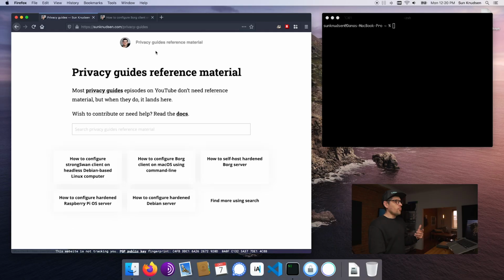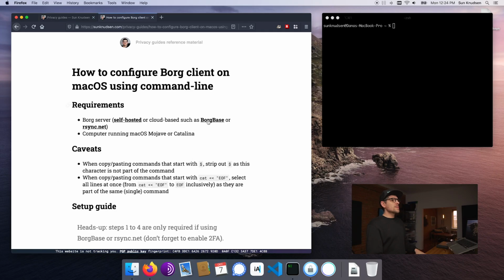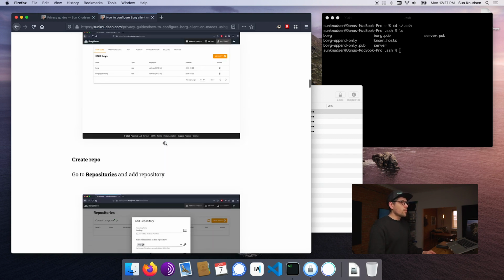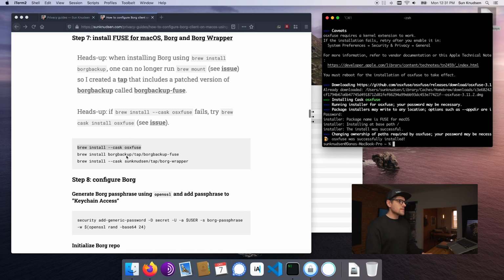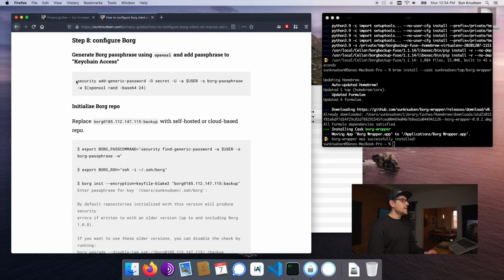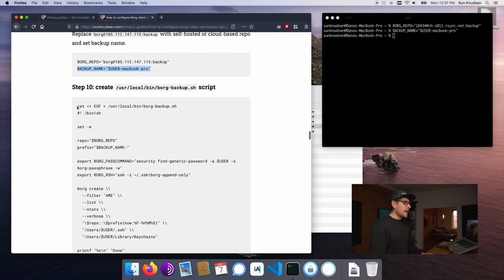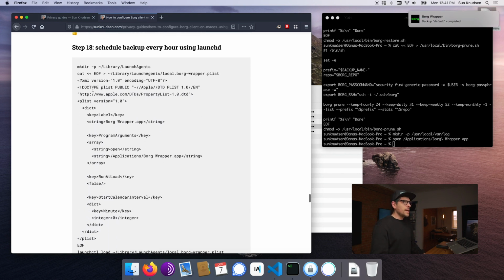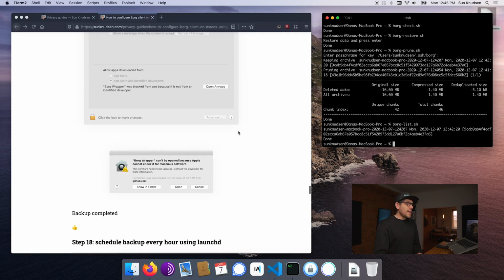How to configure Borg client on macOS using command-line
In this episode, we learn how to configure Borg client on macOS using command line.

TL;DR
0:00 Intro
4:08 RAID 10 vs RAID 6 vs RAID-Z3
7:14 Guide

SUGGESTED
How to back up and encrypt data using rsync and VeraCrypt on macOS (see change log)